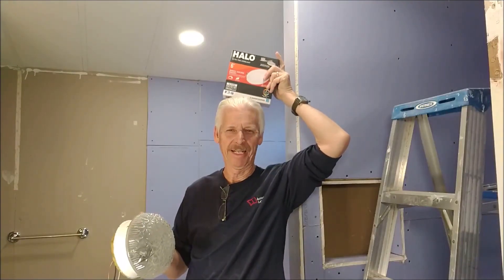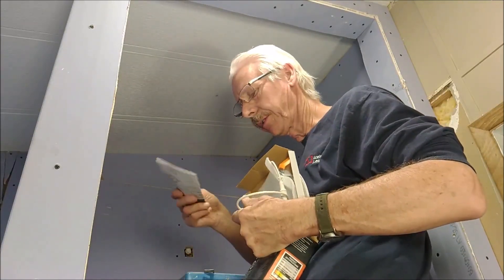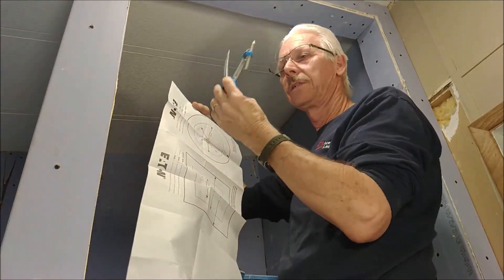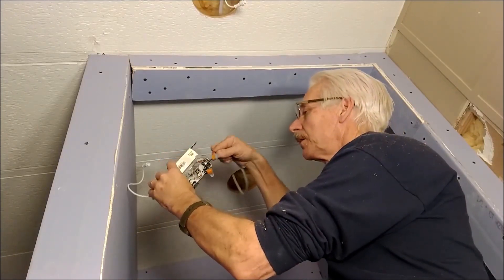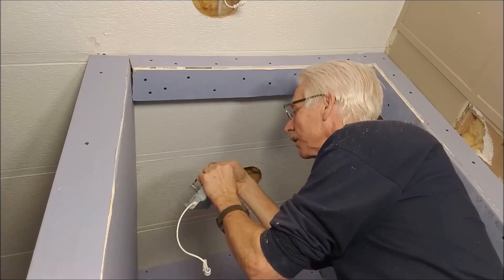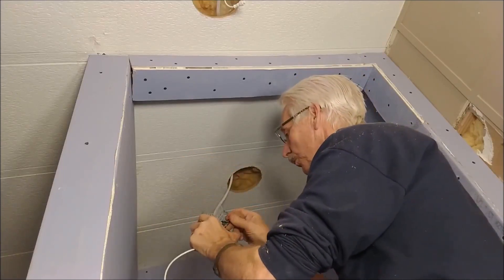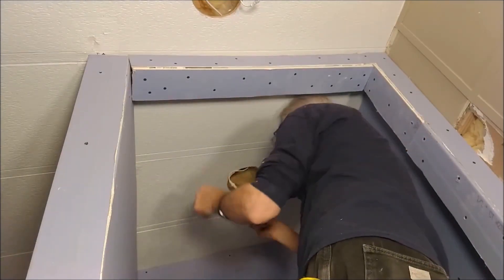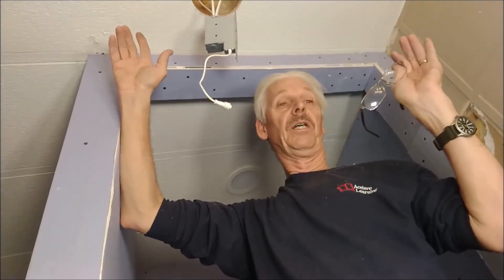Recessed Ceiling Lights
New LED lights dont need cans are easier to install.

"Alfixit is a participant in the Amazon Services LLC Associates Program, an affiliate advertising program designed to provide a means for sites to earn advertising fees by advertising and linking to Amazon"

Tape measure

Compass pencil

recessed light